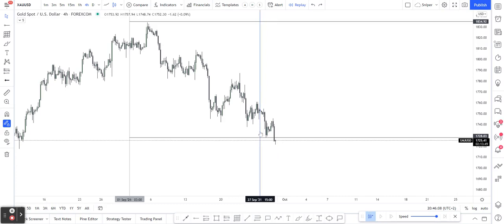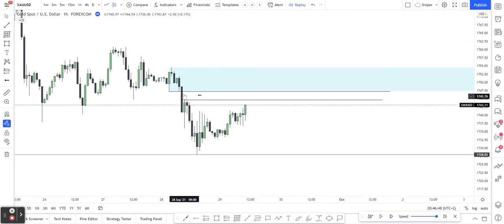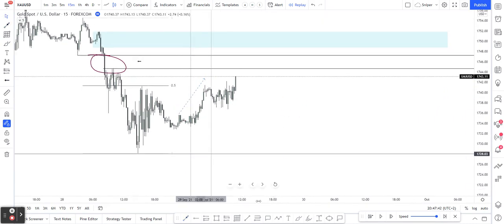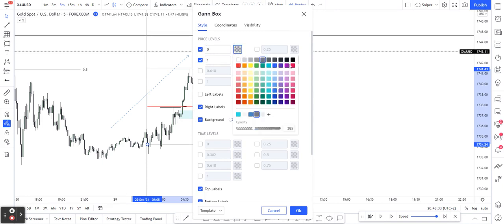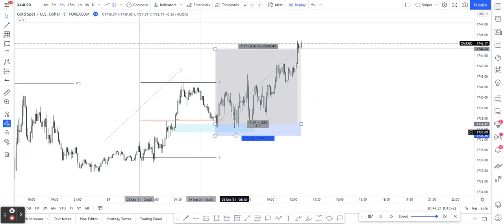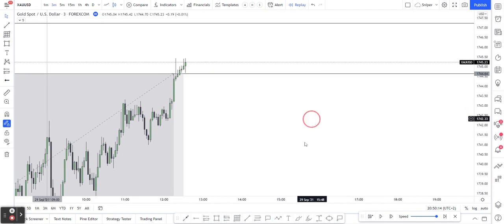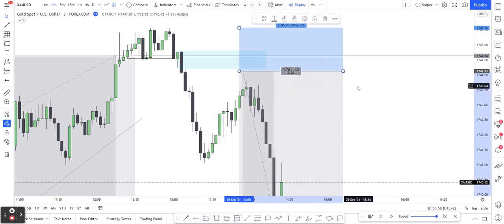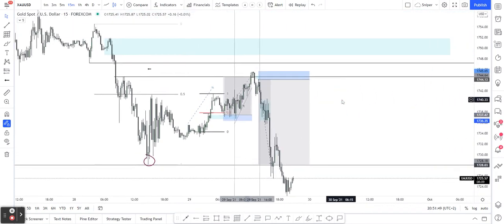Trade Explanations: GOLD - In-Depth Analysis and Strategy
Welcome to Bella Academy! 🌟 In this comprehensive video, we provide detailed Trade Explanations for GOLD. Understanding the dynamics of trading gold can enhance your trading strategy and decision-making process.

What You'll Learn:
Overview of Gold Trading: Key characteristics and factors influencing the gold market.
Technical Analysis: In-depth technical analysis of gold, including trend lines, support and resistance levels, and key indicators.
Fundamental Analysis: Understanding the fundamental factors that impact gold prices, such as economic data, geopolitical events, and central bank policies.
Trade Setups: Detailed explanations of various trade setups and strategies for trading gold.
Risk Management: Specific risk management techniques tailored for trading gold.
Case Studies: Real-world examples and case studies of successful gold trades.
Why Watch?
Trading gold requires a nuanced understanding of both technical and fundamental factors. This video provides detailed explanations and practical strategies to help you navigate and trade this precious metal effectively.